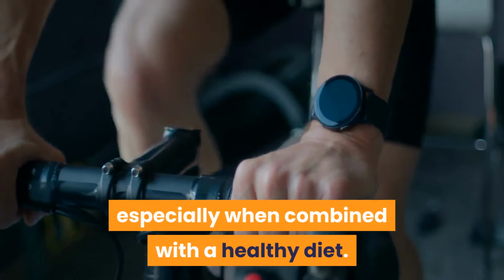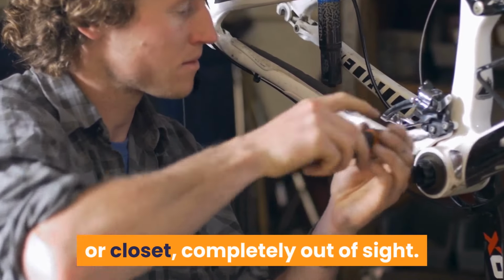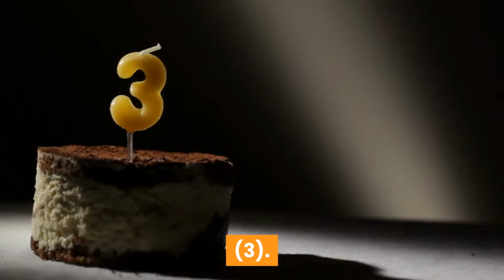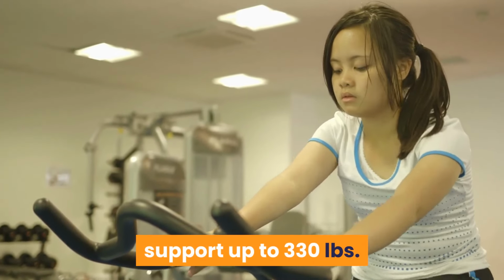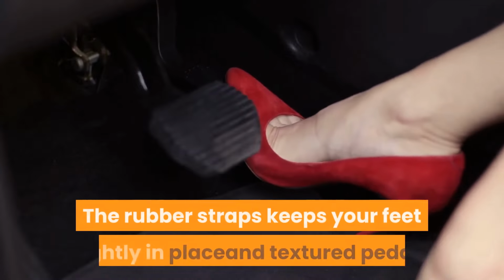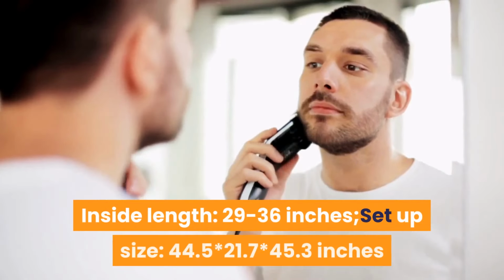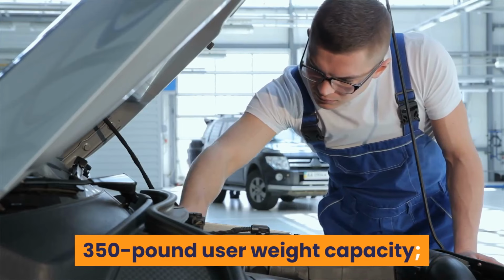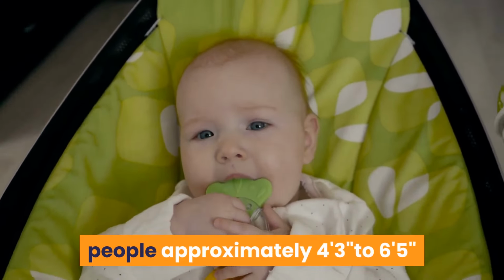Top 10 Exercise Bikes 2021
In this Video we will describe the Top 10 Exercise Bikes 2021.

► Links to the Top 10 Exercise Bikes 2021 we mentioned:

►USA Links◄
► 1. Panasonic LUMIX S5 Full Frame

► 2. Olympus OM-D E-M5 Mark III Silver

► 3. Canon EOS M50 Mirrorless Digital

► 4. Sony Alpha a6000 Mirrorless Digital

► 5. Sony Alpha a7II Interchangeable Digital

► 6. Sony NEW Alpha 7S III Full-frame Interchangeable

► 7. Sony a7 III ILCE7M3/B Full-Frame Mirrorless

► 8. Panasonic DCGH5K Digital Camera

► 9. Sony Alpha 7R Mark IV Full-frame

► 10. Canon EOS M50 Mirrorless Camera
►UK Links◄
Folding Exercise Bike with 10-Level Adjustable Magnetic

YOSUDA Indoor Cycling Bike Stationary

XTERRA Fitness FB150 Folding Exercise Bike

BCAN Folding Exercise Bike-Stationary Bike

blackpoolal Exercise Bikes, Stationary Fitness

Nordictrack Commercial S15i Studio

Exerpeutic Folding Magnetic Upright Bike

►CANADA Links◄
Folding Exercise Bike with 10-Level Adjustable

BCAN Folding Exercise Bike-Stationary Folding

Nordictrack Commercial S15i Studio Cycle

Exerpeutic Folding Magnetic Upright Exercise

Topify is a participant in the Amazon Services LLC Associates Program, an affiliate advertising program designed to provide a means for sites to earn advertising fees by advertising and linking to Amazon.com. As an Amazon Associate I earn from qualifying purchases.